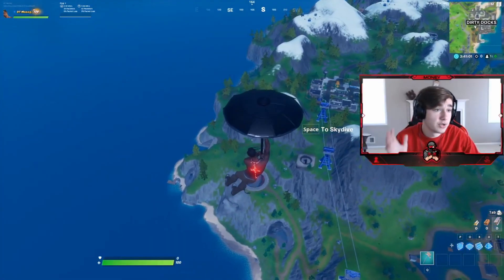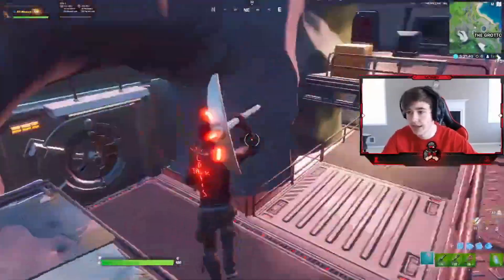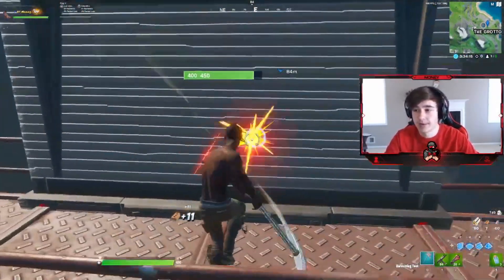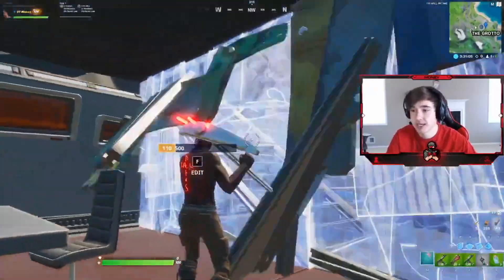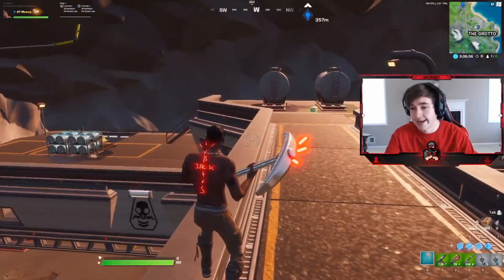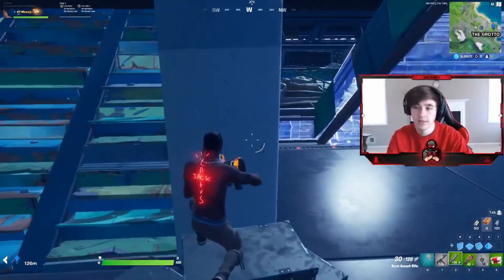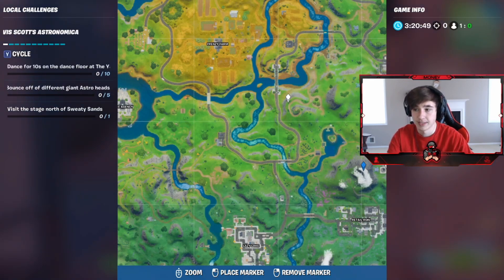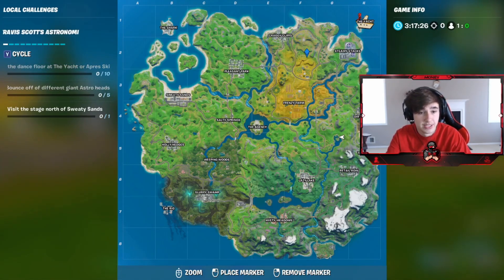Breakdown of the Grotto, how to play the Grotto in Competetive Fortnite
Thanks for all the support recently!
Here's a video explaining how to strategically play the grotto!
I Stream Daily on Twitch!
Twitch.tv/Moneyfn_